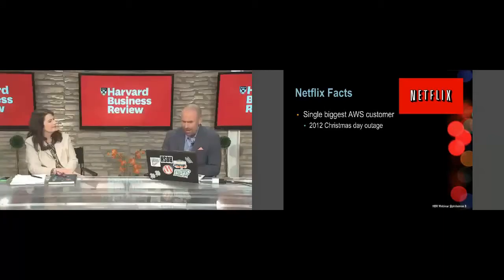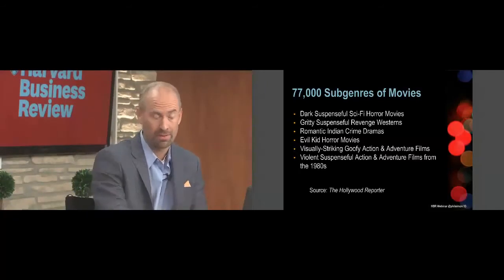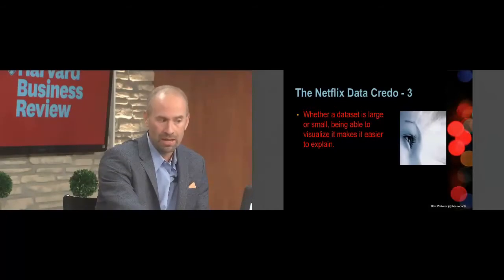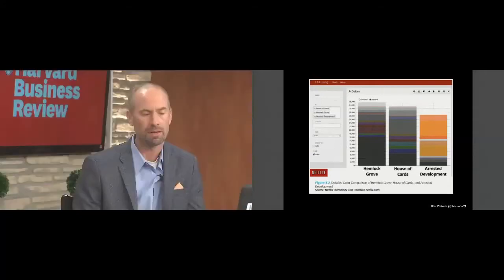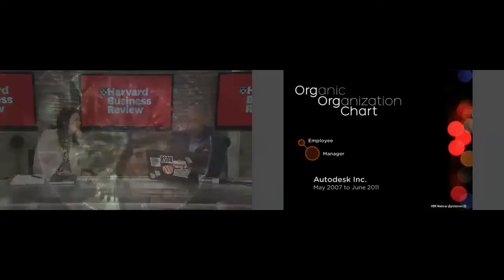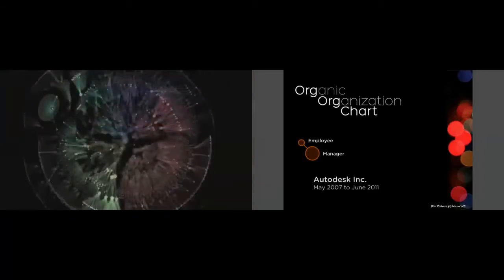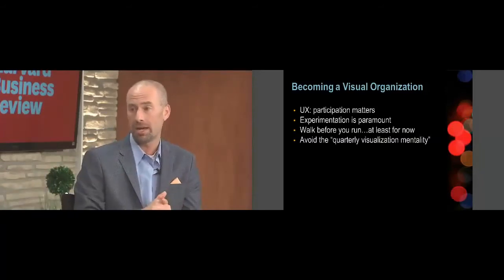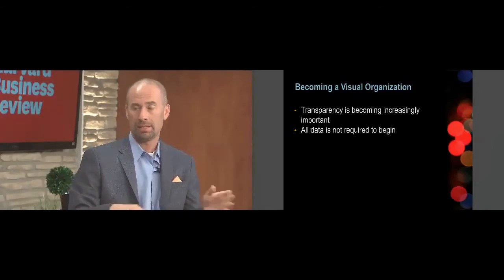Harvard Business School Webinar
from Phil Simon